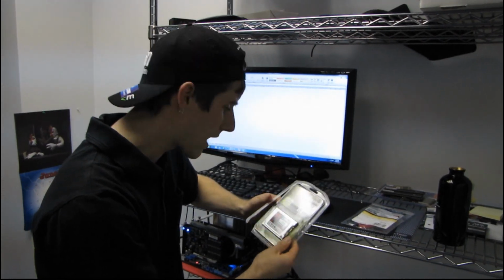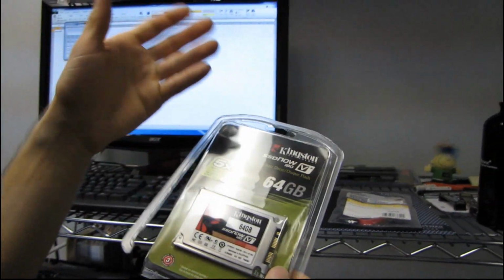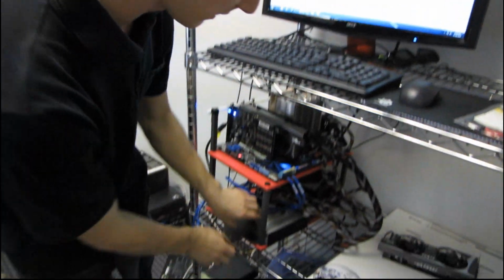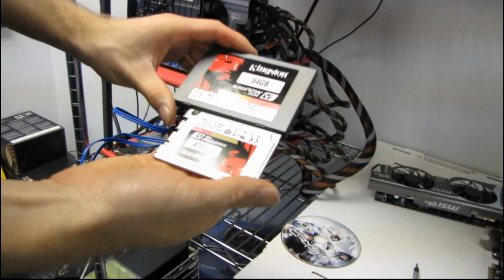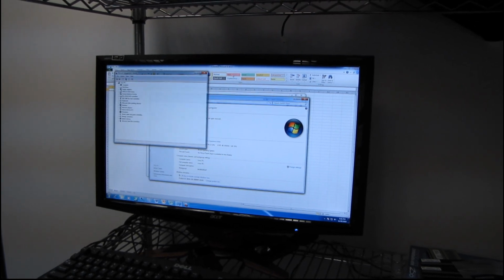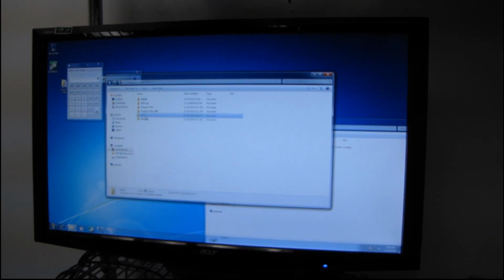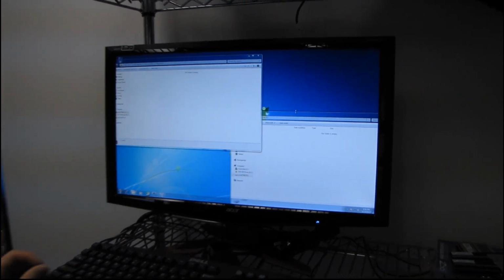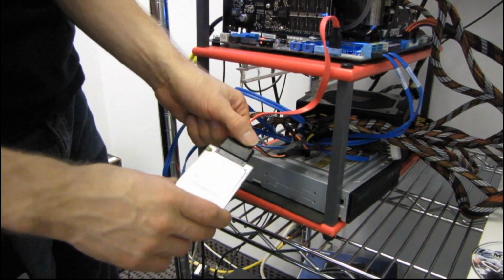Micro SATA Adapter for 1.8 Inch Drives Linus Tech Tips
I had a 1.8" drive that I needed to find a way to hook up to a desktop PC. This video shows the adapter needed and the procedure for hooking it up.